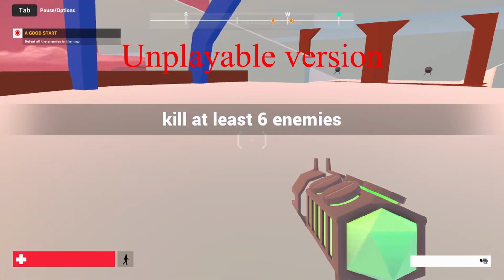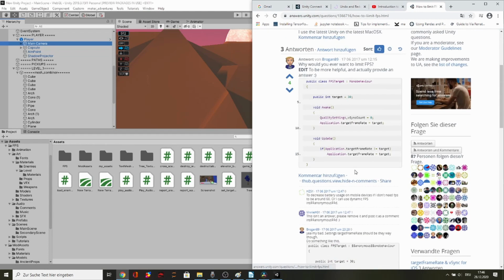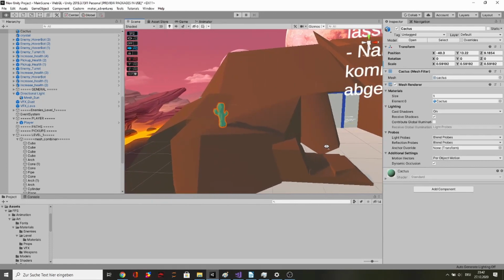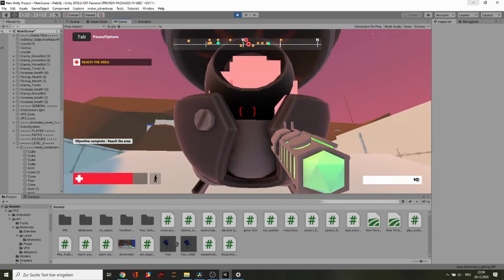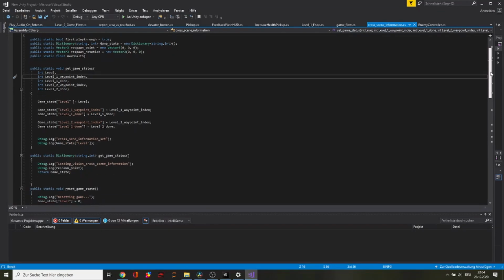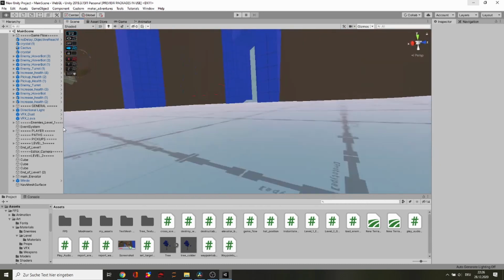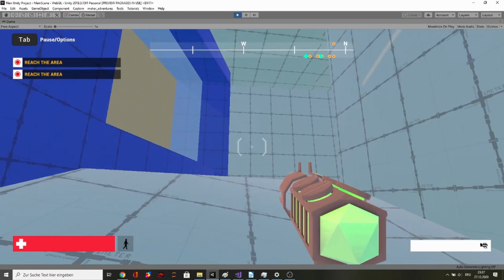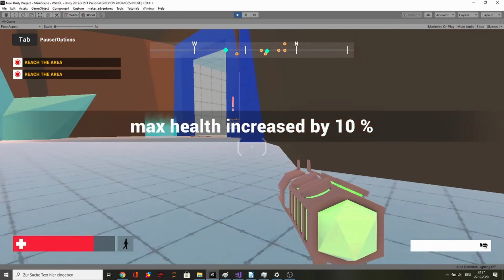"Agent unknown" the next level (unity tutorial becomes proper game, Unity Devlog, FPS Microgame)